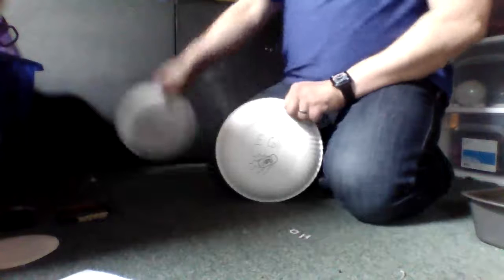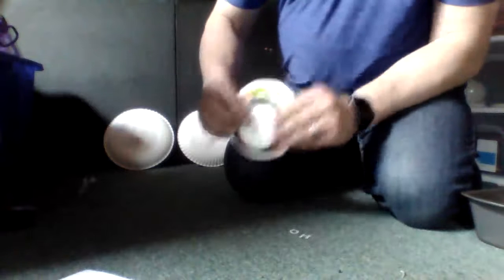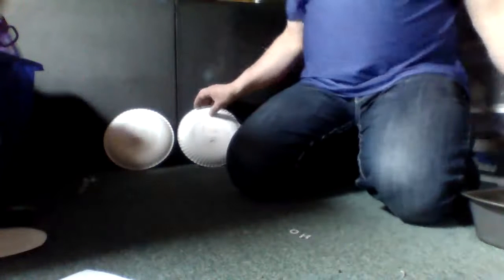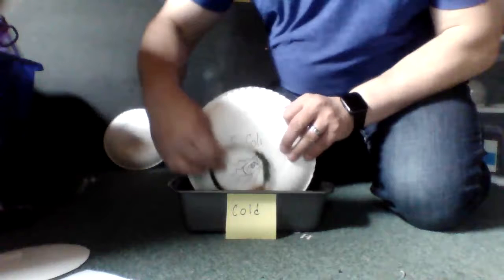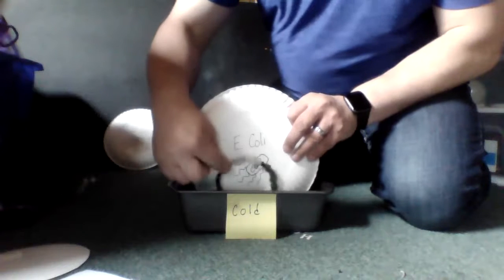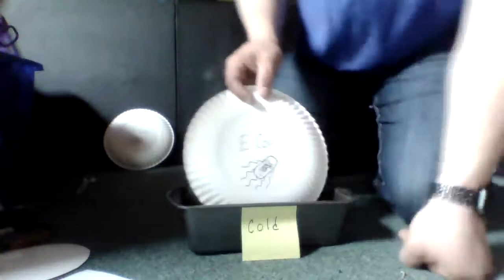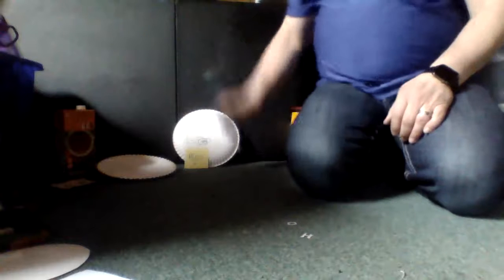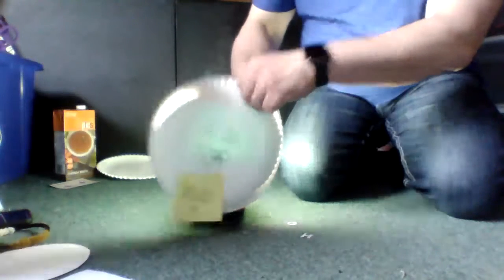Bacterial Transformation Lab 5